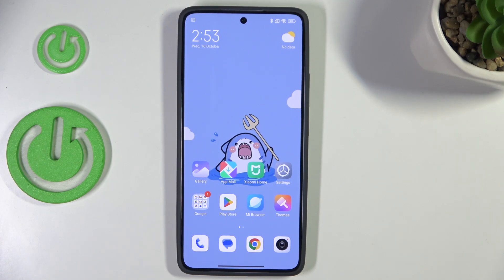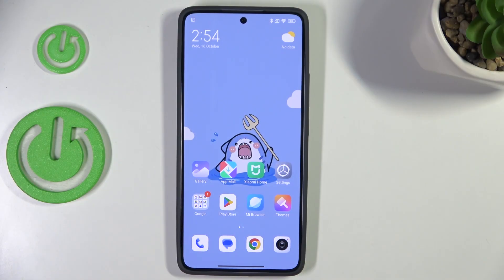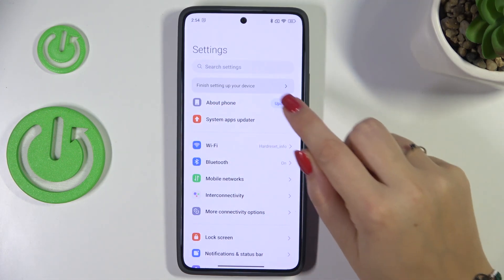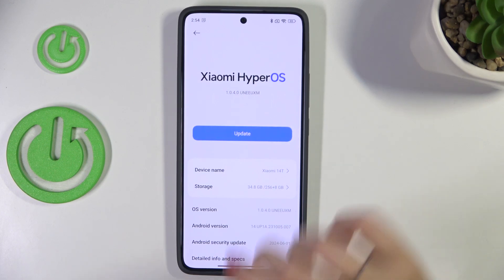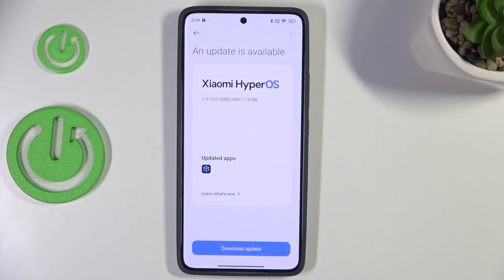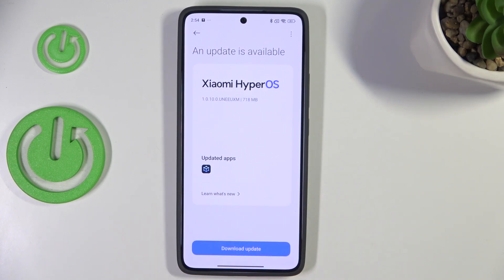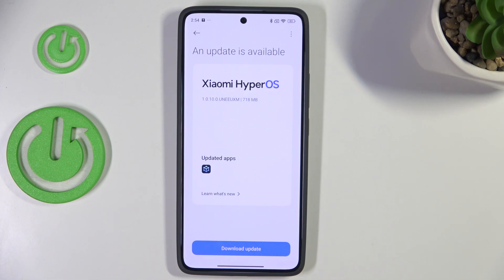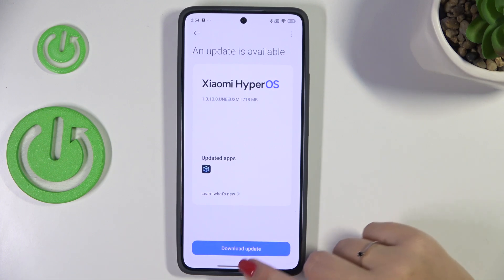How To Check for Software Updates On Xiaomi 14T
In this tutorial, learn how to check for software updates on your Xiaomi 14T! Keeping your device updated ensures you have the latest features, improvements, and security patches. This guide will walk you through the steps to effectively check for and install software updates on your device.

How to access the Settings app on my Xiaomi 14T?
Where can I find the Software Update section?
What steps do I need to follow to check for updates?
How can I enable automatic updates for my device?
What should I do if my device shows no updates available but I suspect there should be one?